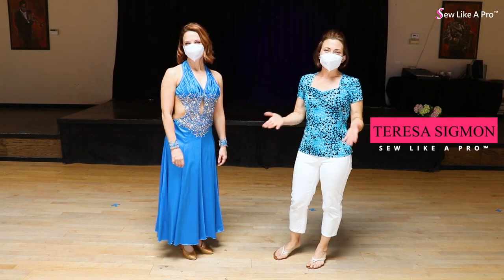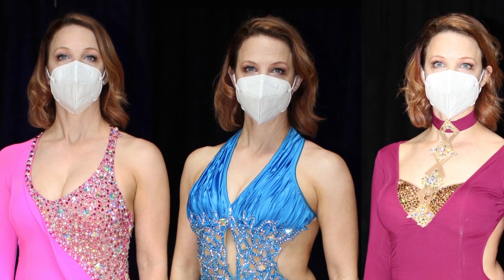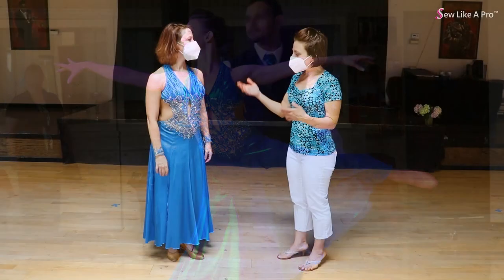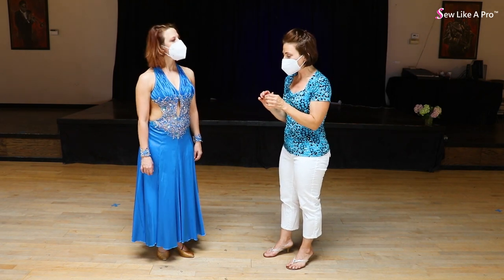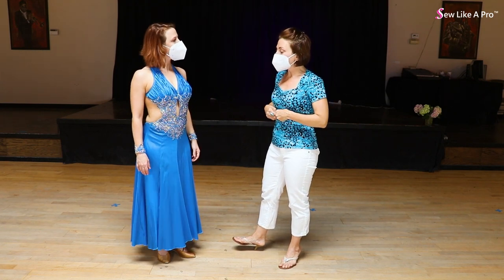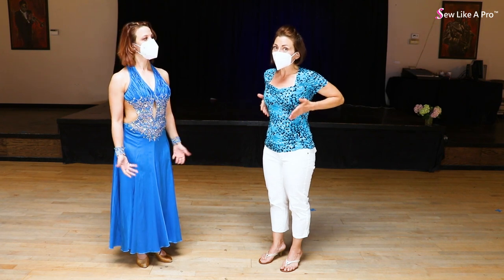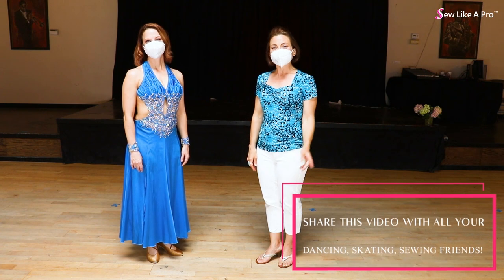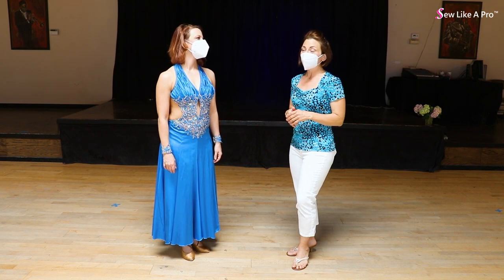Lace. Jewels. Ruching. Stunning Smooth ballroom dance dress. Get design and sewing tips here!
The ruched neckline of this blue Smooth ballroom dance dress is a beautiful design element. Both the gathers and the skirt are made with a non-stretch polyester charmeuse.

Charmeuse is one of my favorite fabrics because it doesn’t wrinkle much and has a slight sheen without being too shiny.  However, since charmeuse is a non-stretch fabric, I don't often use it on the bodice of a dress.

Dressmaker Tip #1: When sewing gathers (aka "ruching") with a non-stretch fabric, I suggest you cut the fabric on the bias. Generally, woven fabrics cut on the bias make prettier gathers than when they are cut on grain with no give whatsoever.

Teresa Sigmon

Teresa